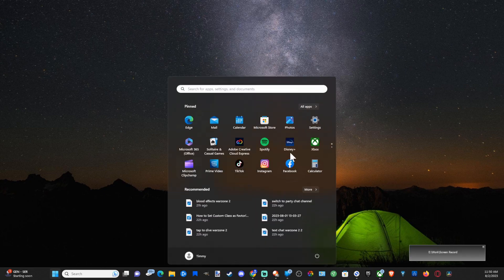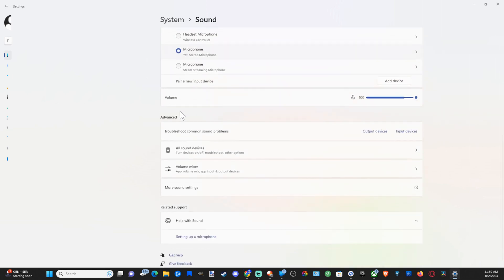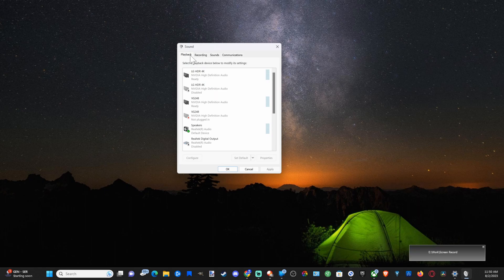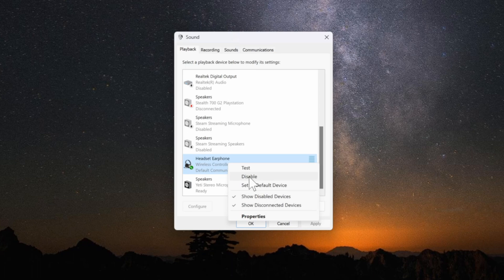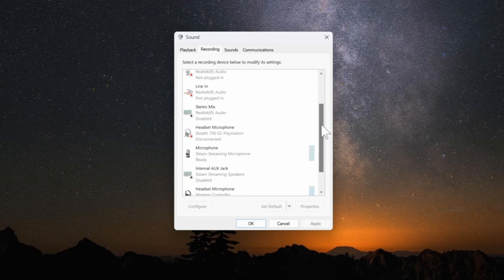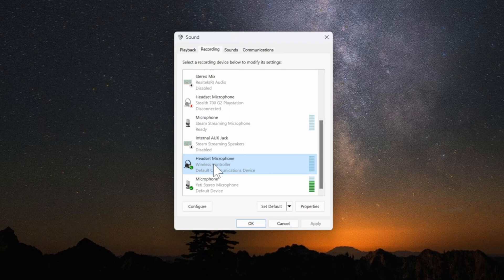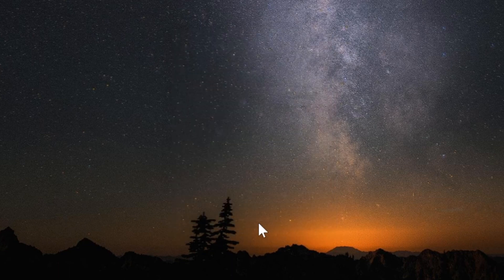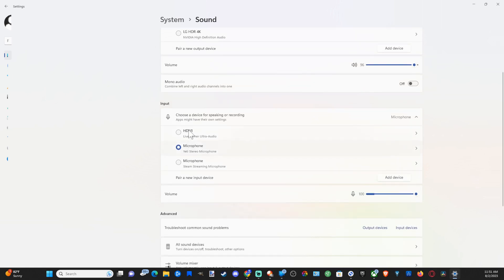How to TURN OFF MIC & Speaker on PS4 Controller ON PC (Fix No Sound)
Do you want to know how to TURN OFF MIC and Speaker on PS4 Controller on the PC and fix the NO SOUND issues your having! To do this, go to sound and go to more sound settings and for the playback and recording devices, disable your wireless controller under these menus and switch your output and input device back to your defaults.